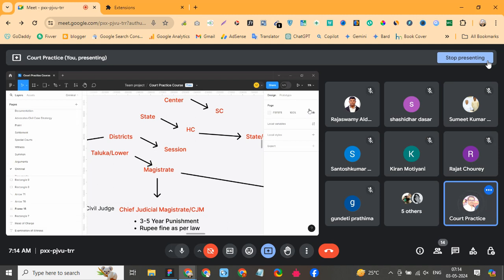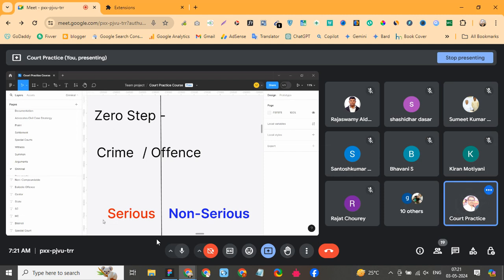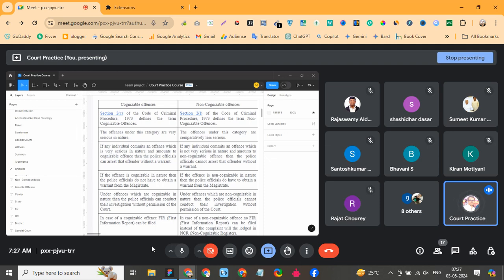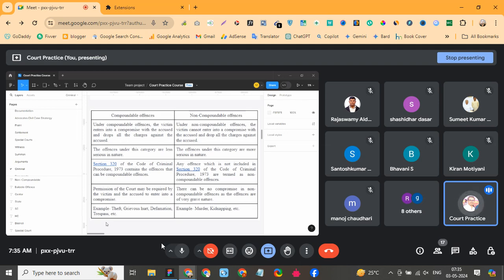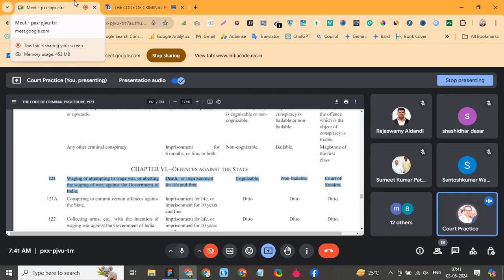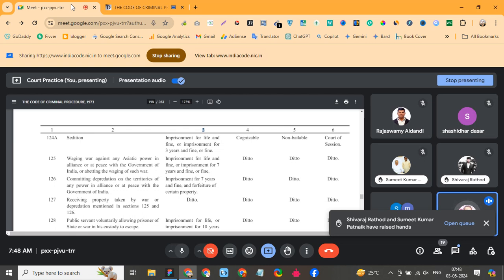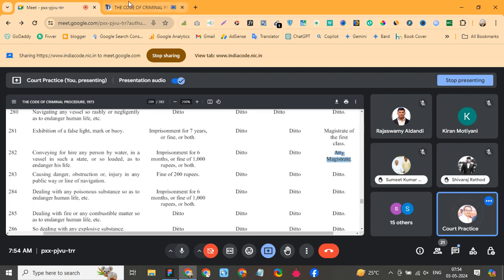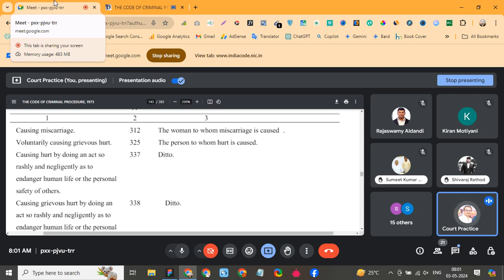Court Practice Free Bootcamp - Session 5 (without edit)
Learn the Court Practice from Home! 🏛️

Welcome to Court Practice, your one-stop destination for comprehensive legal education and courtroom techniques. Our channel is dedicated to providing valuable insights and expert guidance on various legal procedures, trial preparation, advocacy skills, and much more.

Join our growing community of legal enthusiasts, and let's embark on this journey of learning together! 📚🎓